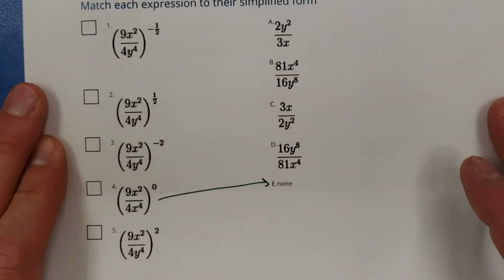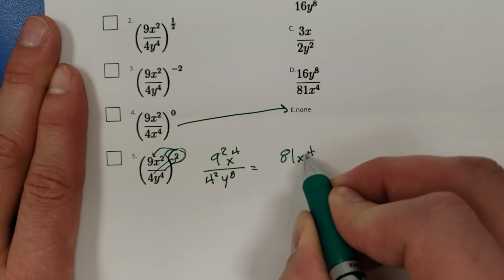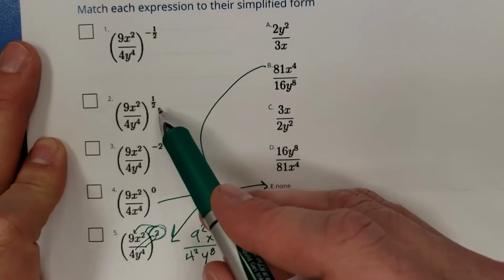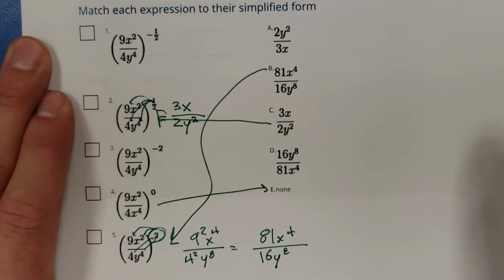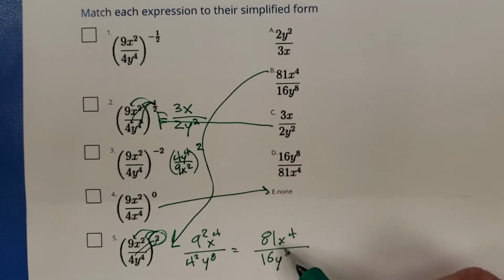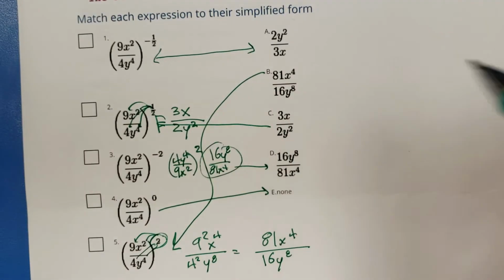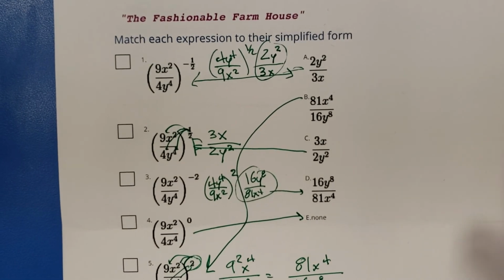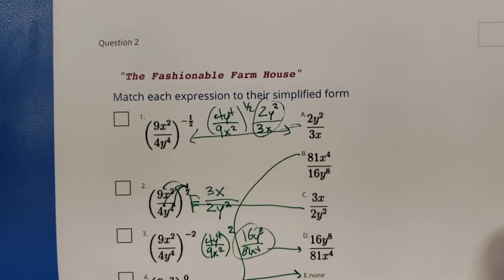7.4, "The Fashionable Farm House"